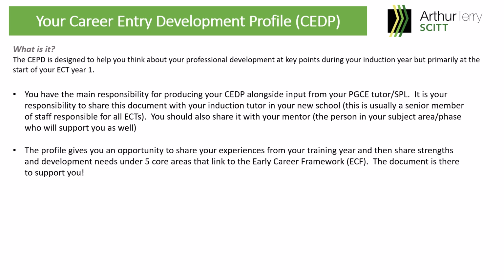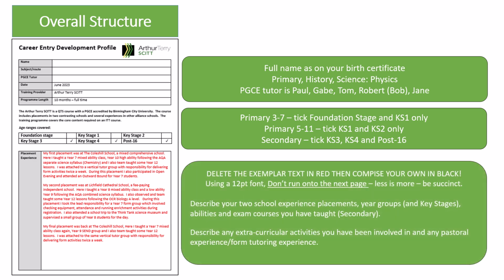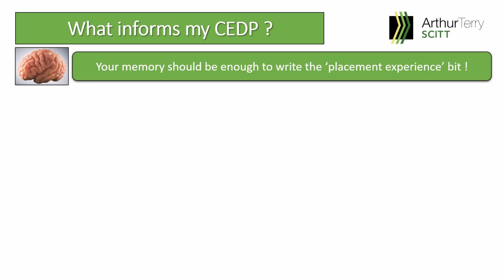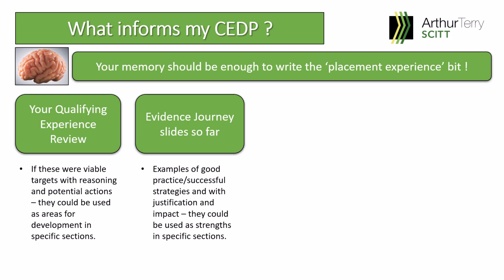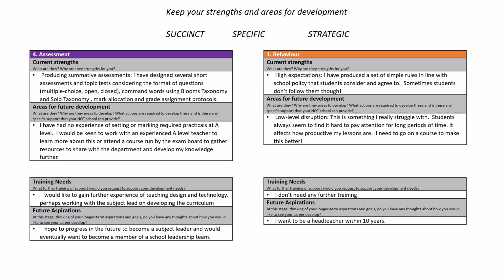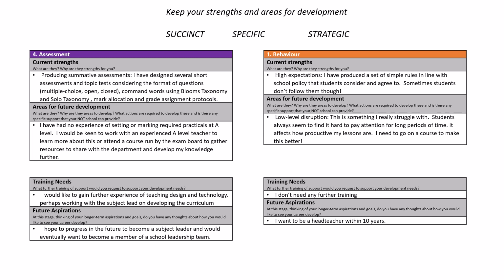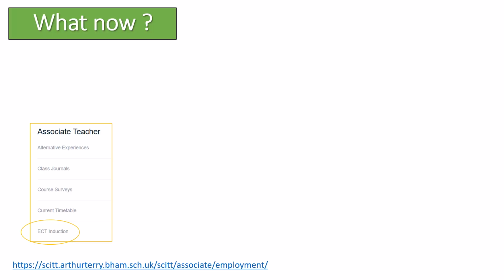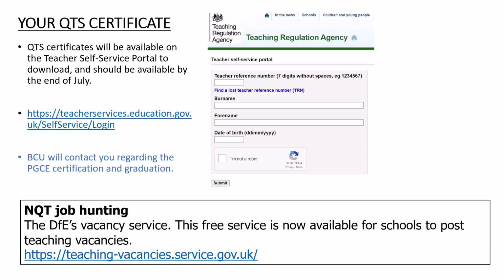Writing your CEDP 2025